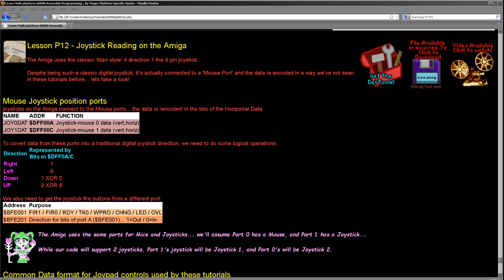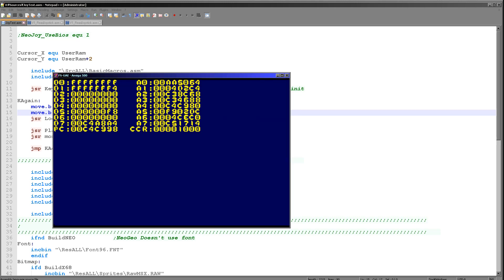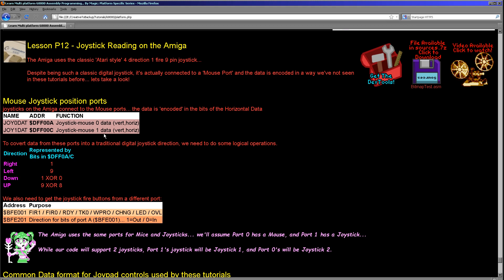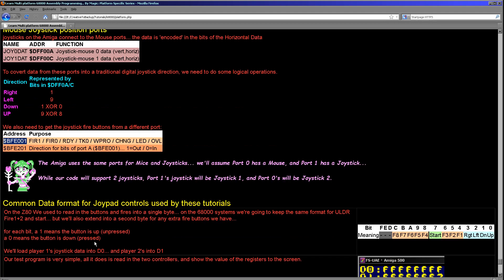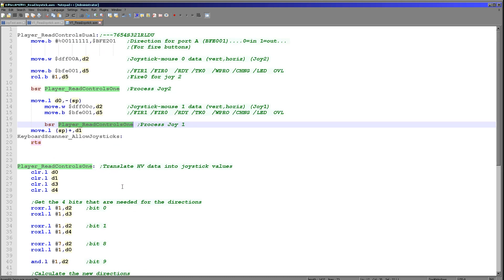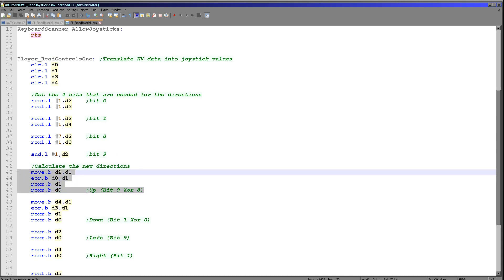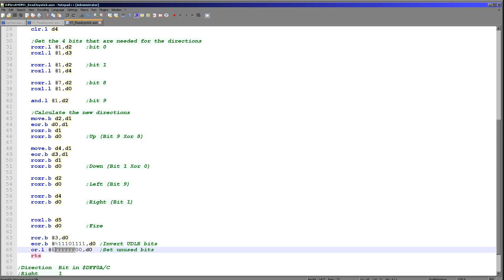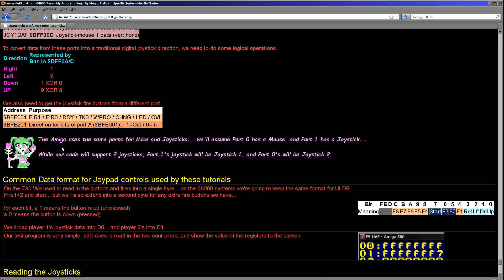Joystick Reading on the Amiga - Learn 68000 Assembly Lesson P12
The Amiga uses the classic 'Atari style' 4 direction 1 fire 9 pin joystick...Despite being such a classic digital joystick, it's actually connected to a 'Mouse Port' and the data is encoded in a way we've not seen in these tutorials before... lets take a look!